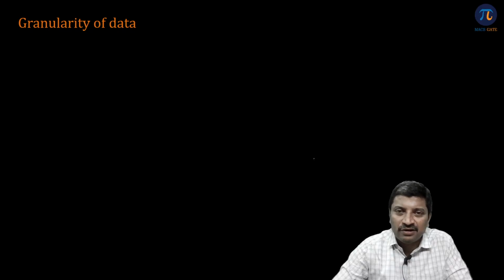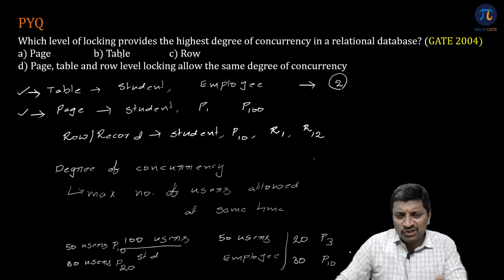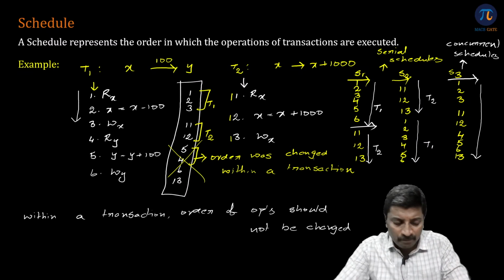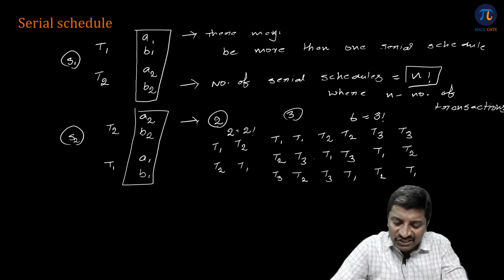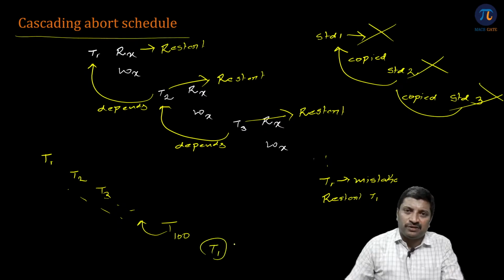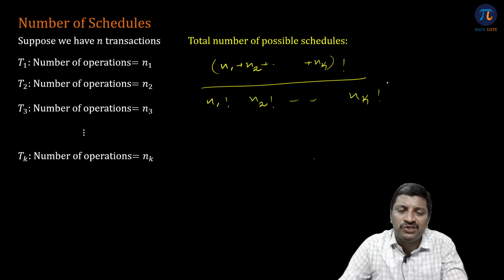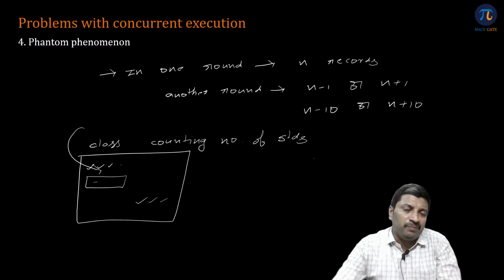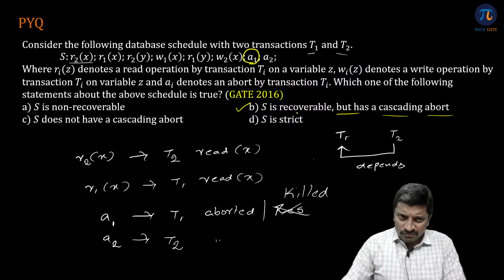25 Transaction Mangement-Concurrency Control|GATE| DBMS |Sudhakar Reddy Sir |MACSGATE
In this video, we delve into the crucial aspects of Concurrency Control and types of schedules in Database Management Systems(DBMS)